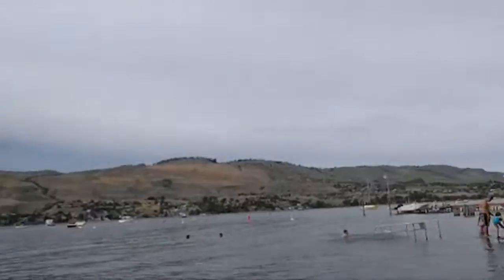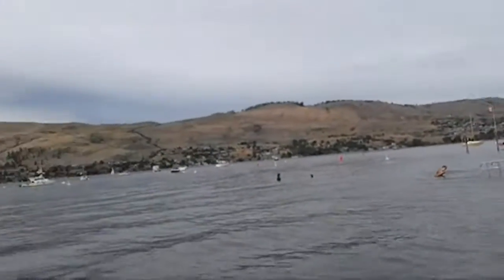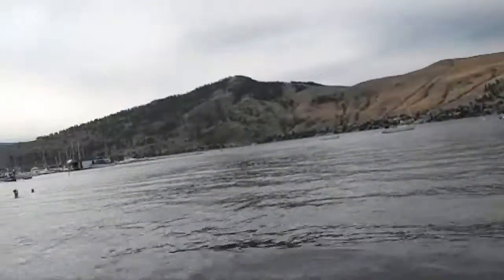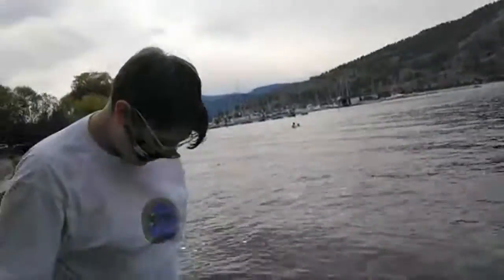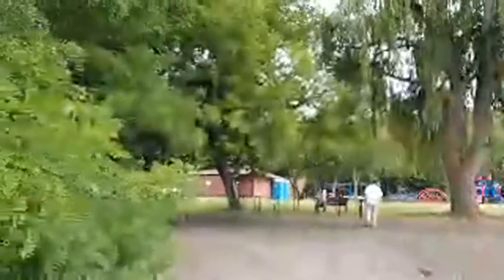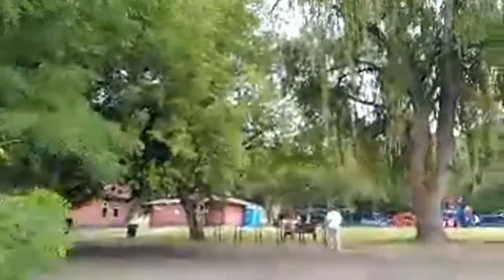Paddlewheel Park & Beach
Paddlewheel Park & Beach. If you're looking for some free fun activities near Vernon BC Paddlewheel Park and Beach is a great option. Lovely views, plenty of room, nice and relaxing

Streamed live using a Moto G Power